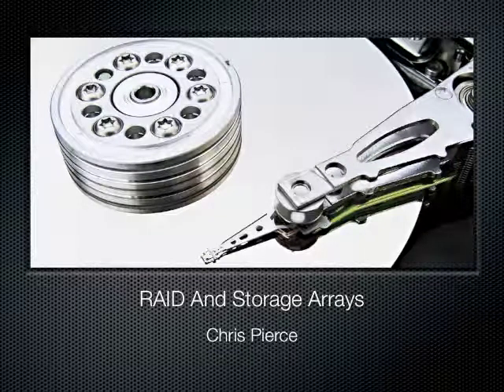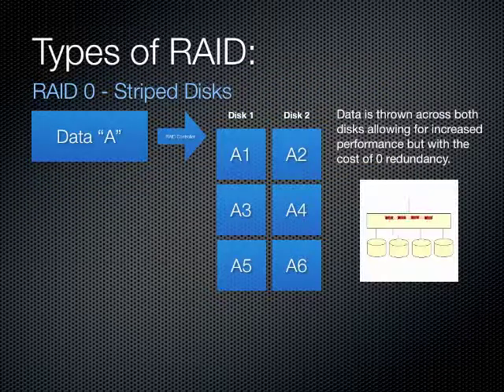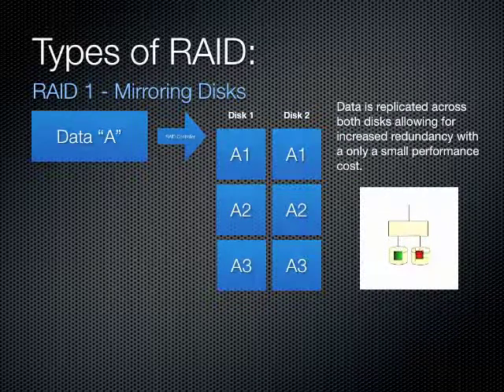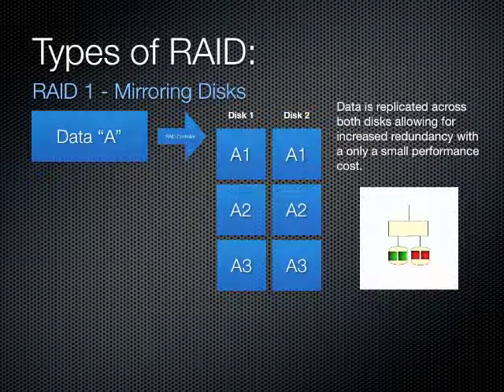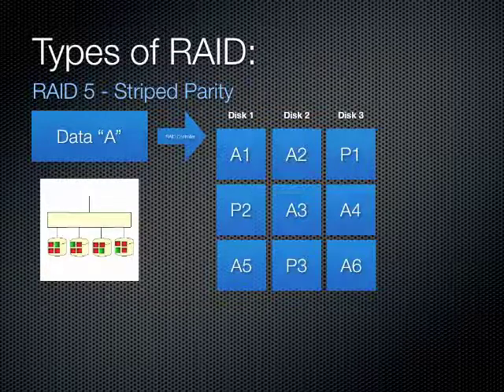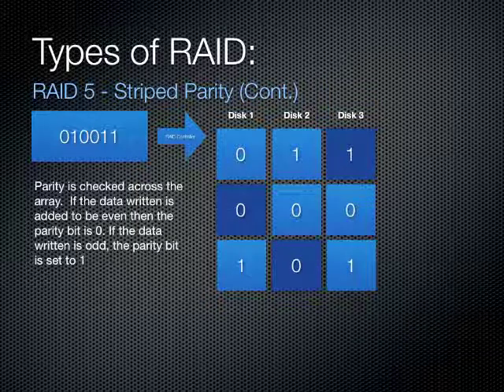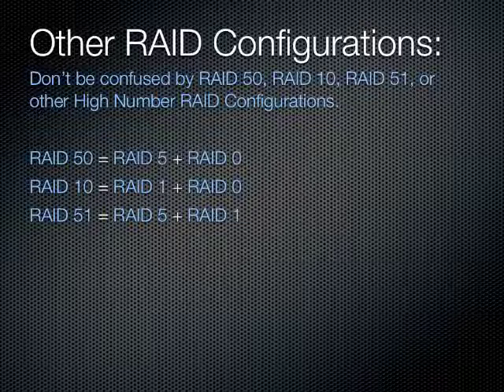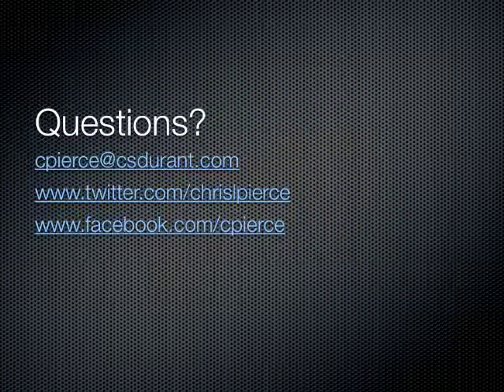RAID technology simplified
RAID explanation on this simplified tutorial uses easy to understand common sense terminology to explain what RAID is.